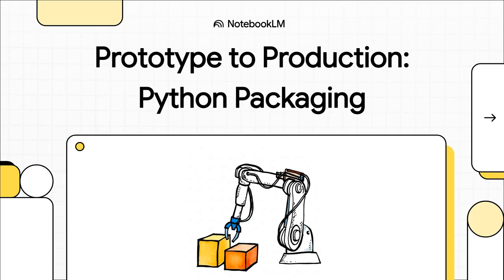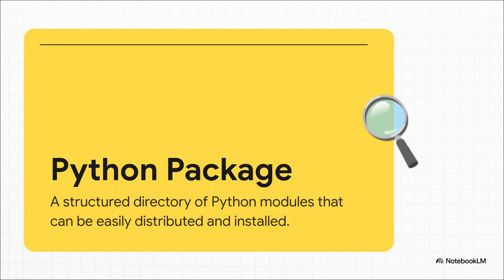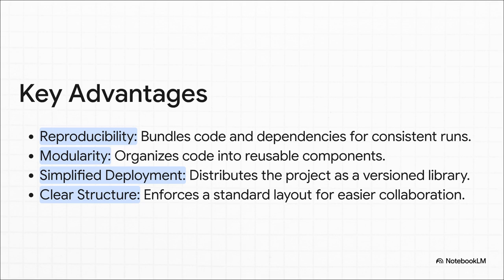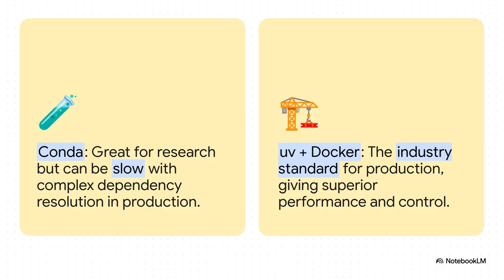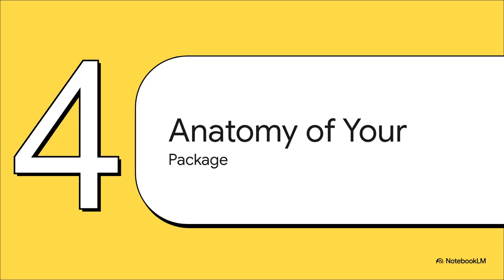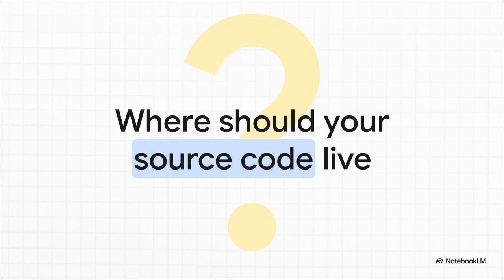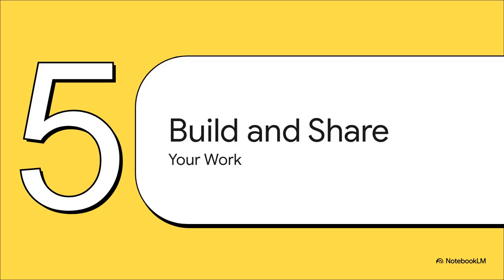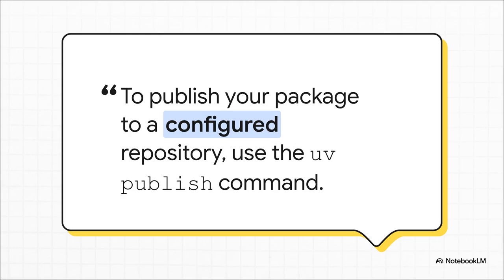3.0. Package - MLOps Coding Course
This video explains how to transform a machine learning model from a Jupyter Notebook prototype into a production-ready Python package. You will learn why packaging is the foundational step for creating reproducible, maintainable, and shareable machine learning systems. The video covers key packaging concepts, including the anatomy of a package, using pyproject.toml to define metadata and dependencies, and the importance of adopting a src layout for your source code. It also introduces uv as the modern, fast, and comprehensive tool for building and distributing packages. By the end of the video, you will understand how to turn your project into a professional library, ready for deployment.